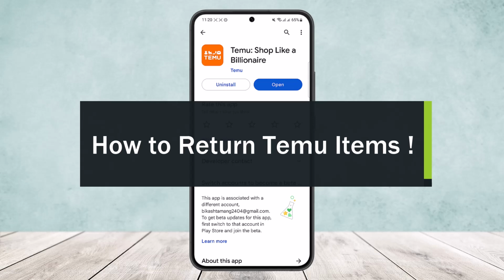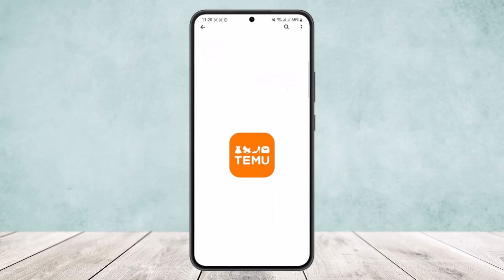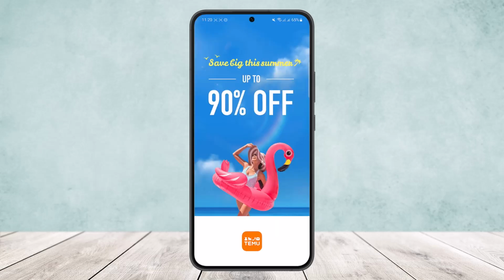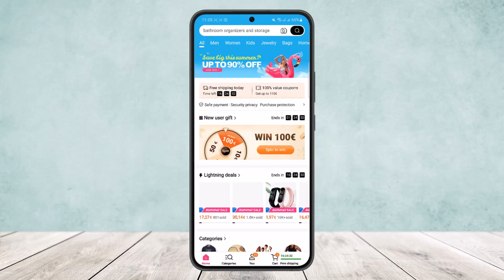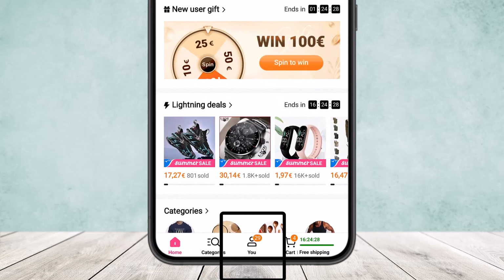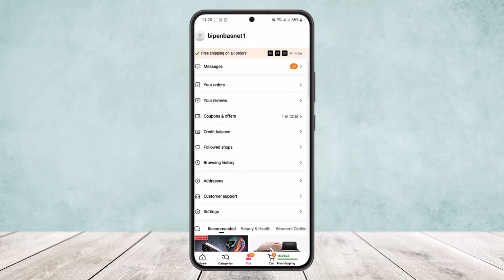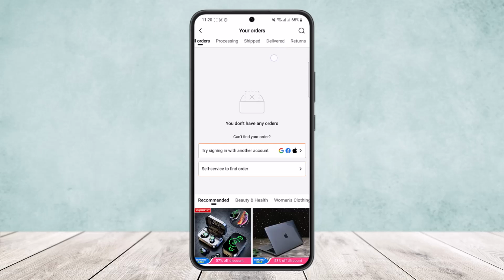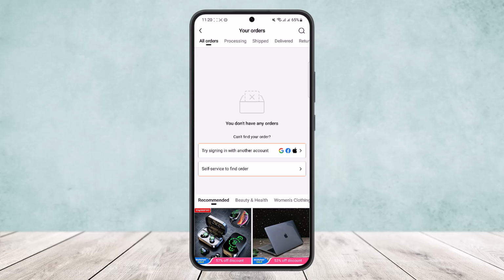How to Return Temu Items !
In this tutorial video, I will simply show you how to return purchased items on Temu. So just make sure to watch this video till the end.

~ Video Chapters:
0:00 Introduction
0:12 Return Purchased Items
1:09 Outro